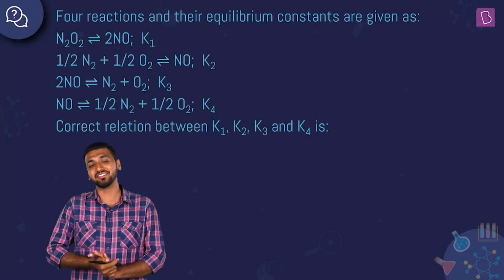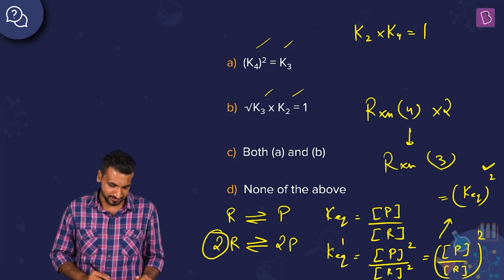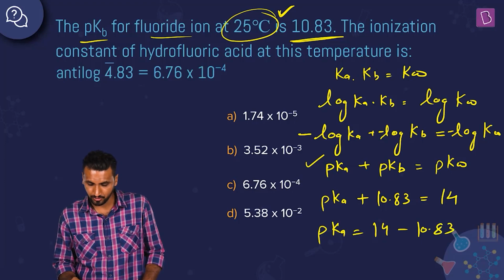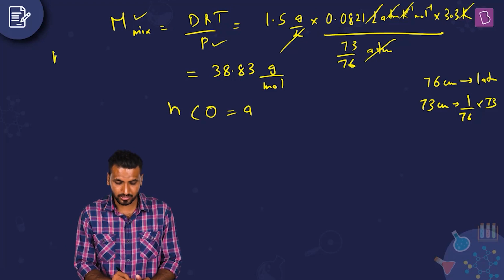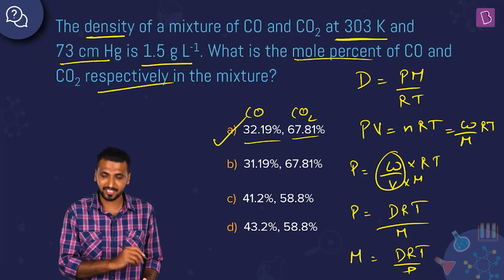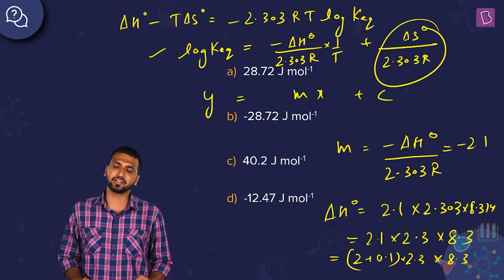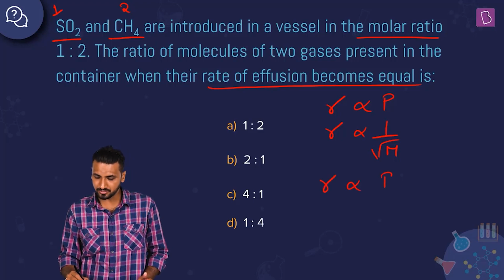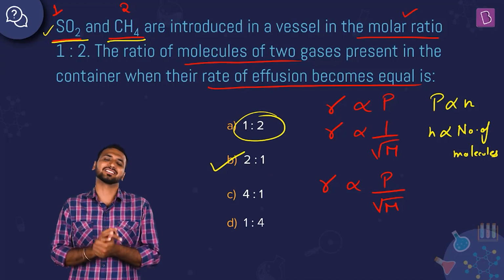Daily Quiz #103 | Class 11-12 & Repeaters | Chemistry | JEE 2021/2022 | Basir Sir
Question 1. 00:00:00 Equilibrium Constant
Question 2. 00:06:19 Ionisation Constant of Acid
Question 3. 00:09:32 Mole Concept
Question 4. 00:16:36 Chemical Equilibrium
Question 5. 00:22:35 Rate of Effusion

In this quiz, students will be tested on their basic understanding of Equilibrium Constant & Ionisation Constant of Acid followed by Mole Concept & Chemical Equilibrium, also the Rate of Effusion will be tested.